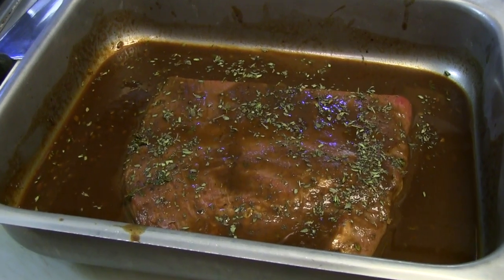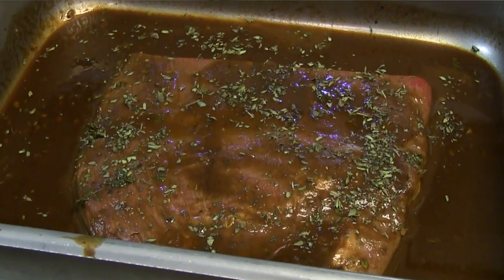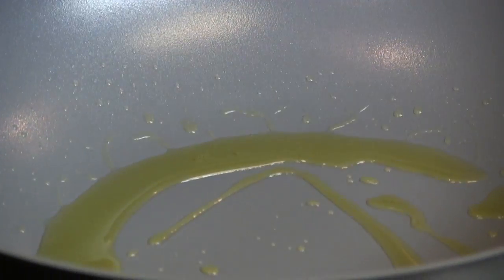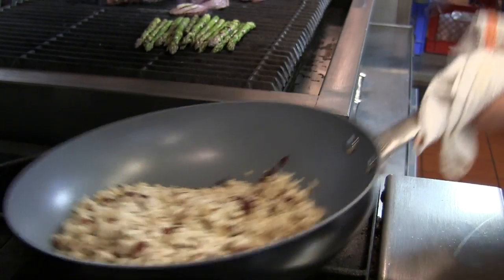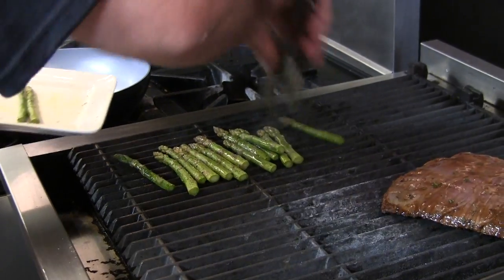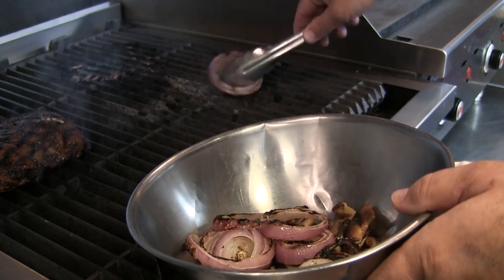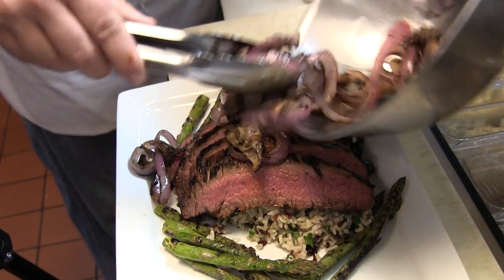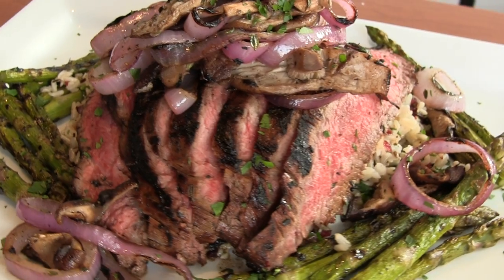Dogfish Dish: Steak House Flank with Raison D'Etre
Chef Brandon Pelton, owner of 33 West in Dover, Del., shows you how to cook up a family-style flank steak that's perfect for fall get-togethers.